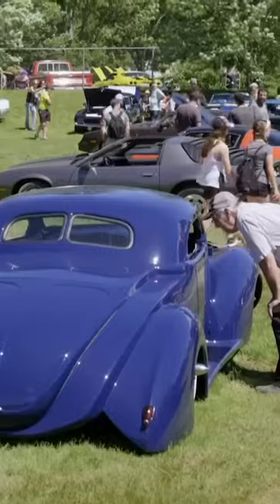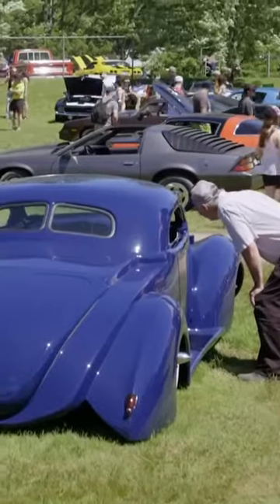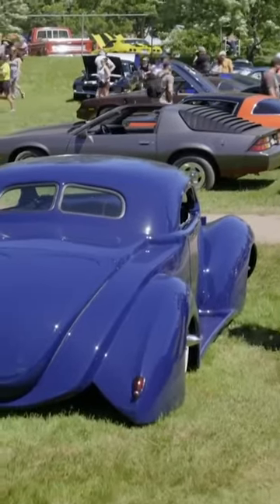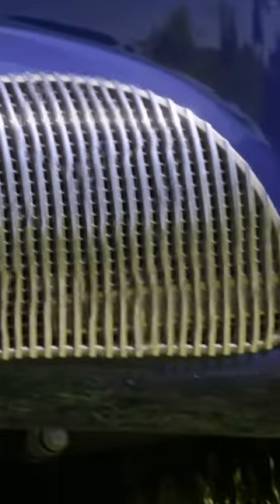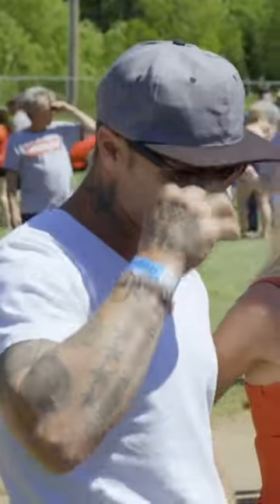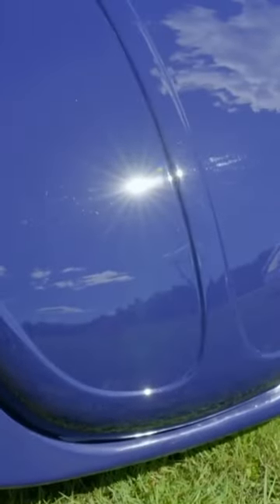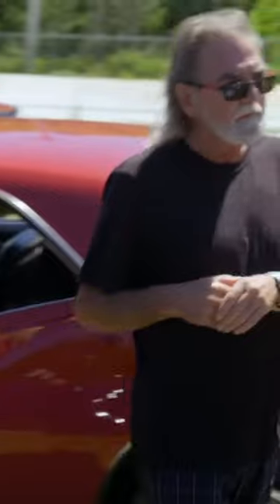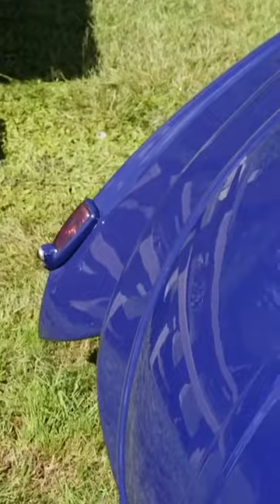1930s Studebaker Commander Finds A New Home 🚘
Custom-car craftsman Chad Hiltz rescues a knackered 1939 Studebaker Commander and gives it an unbelievable new look that earns him some good money.